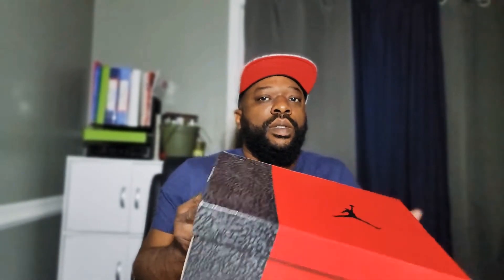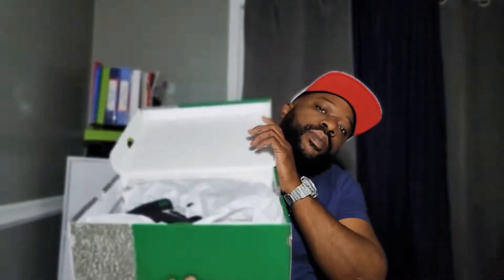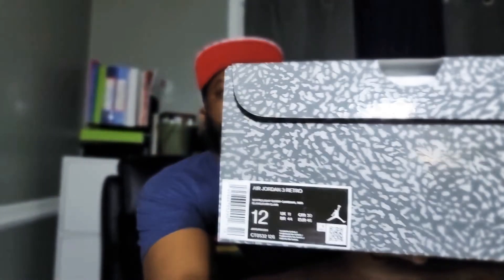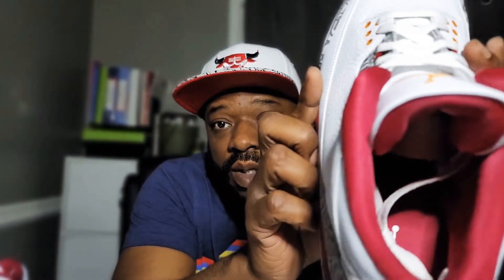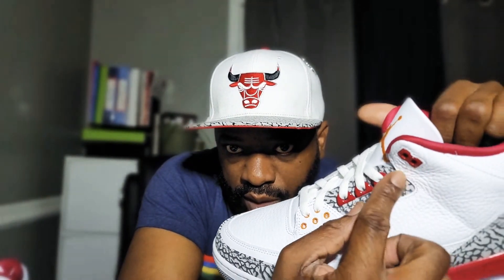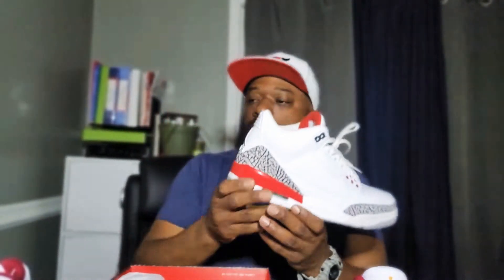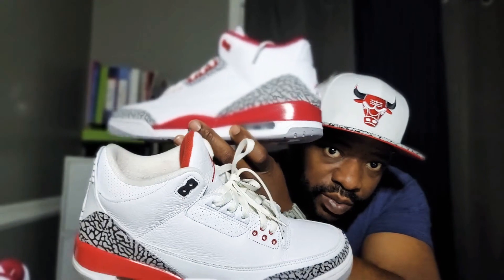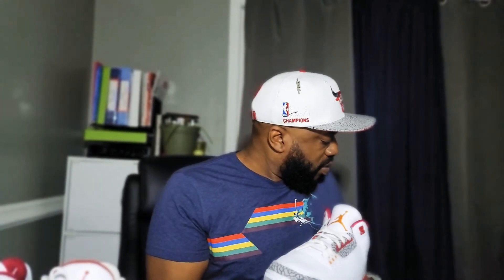AIR JORDAN 3 CARDINAL UNBOXING AND REVIEW